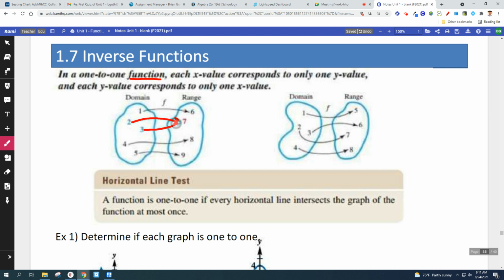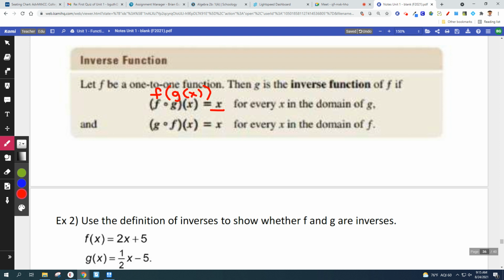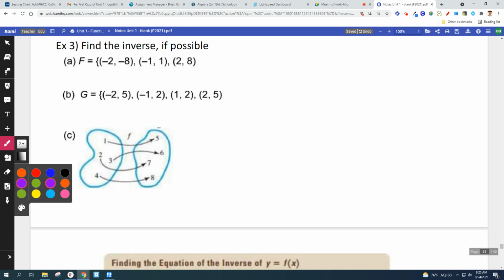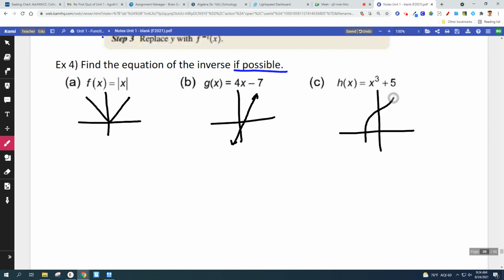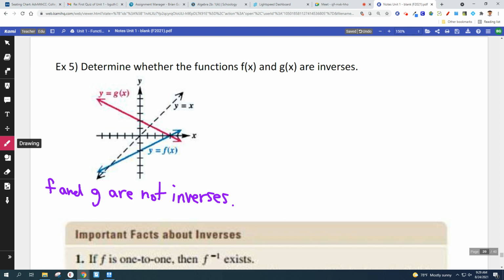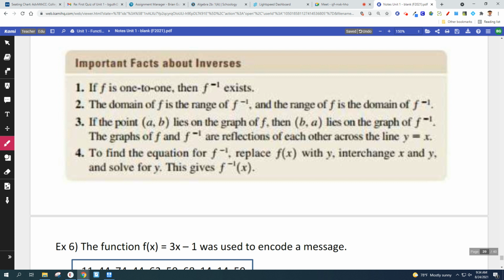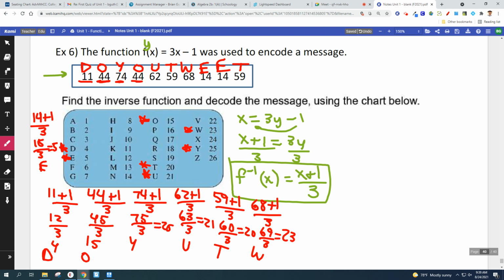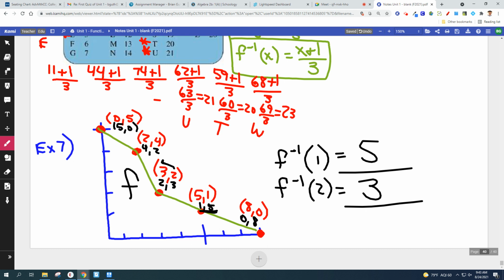CA 1.7 (F2021)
1.7 Inverse Functions
One to one functions, Horizontal line test, Finding the inverse, Evaluating an inverse